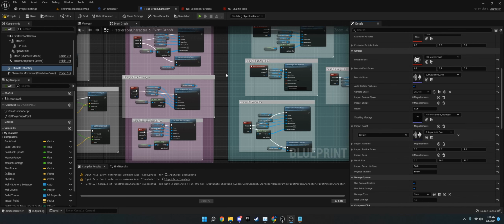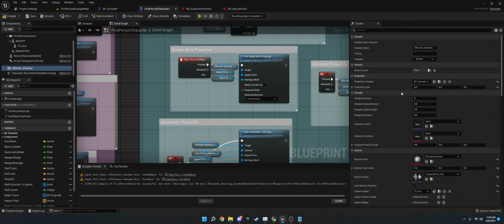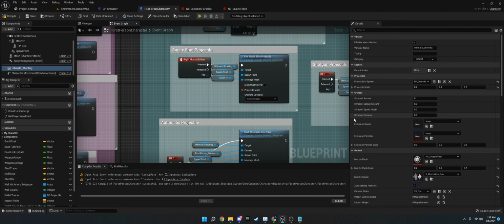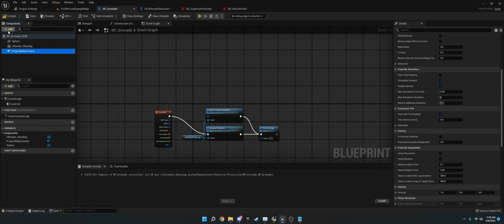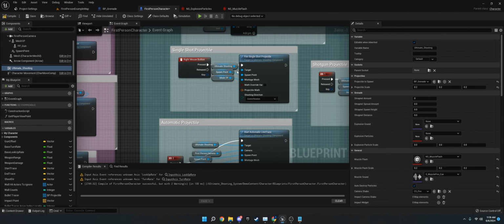Ultimate Shooting System V2 Tutorial | Projectiles